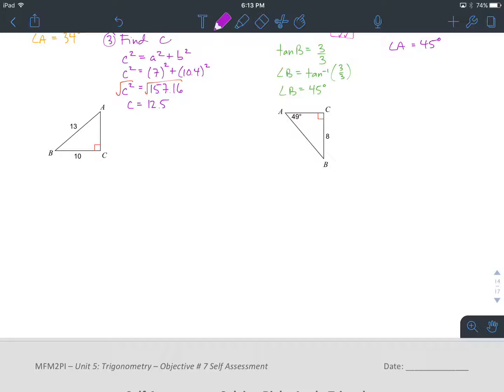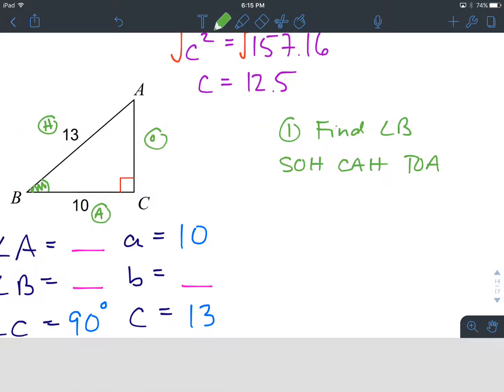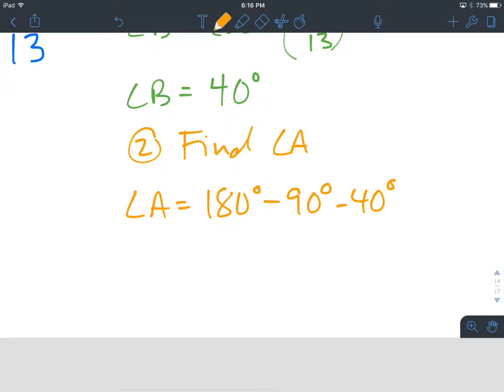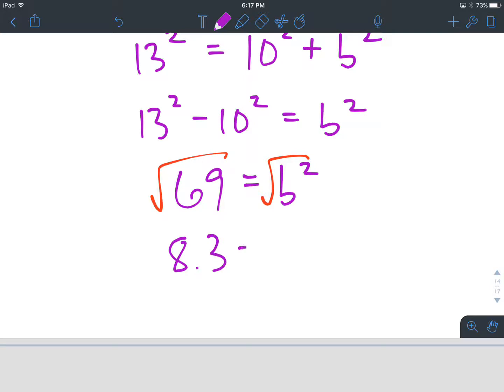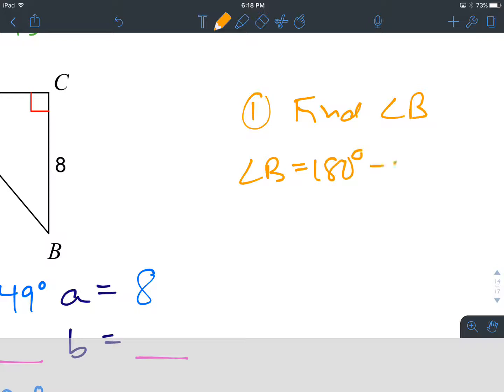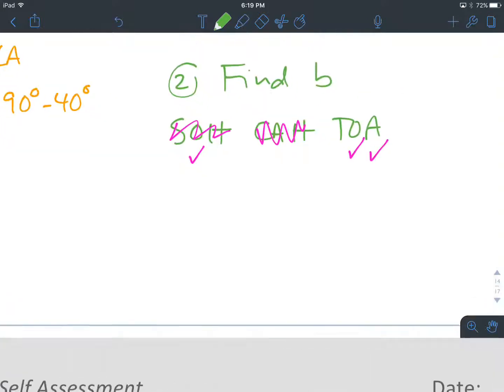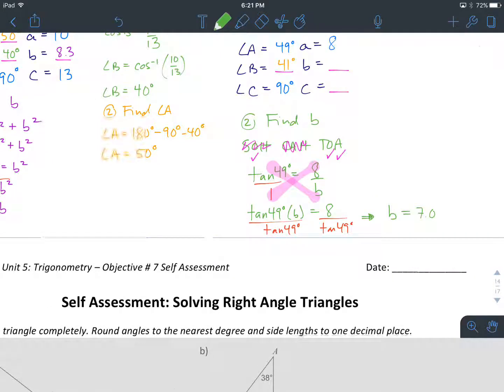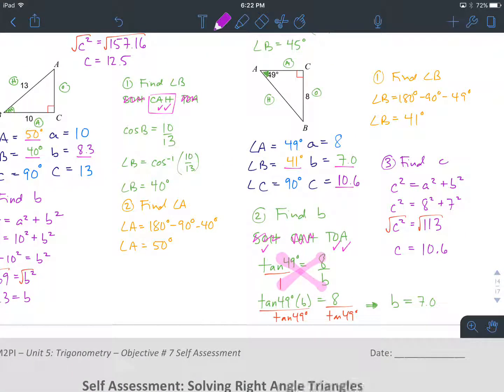MFM2PI - Trigonometry - 5.7 - Solving Right Angle Triangles - Part 2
A lesson on "solving" a right angle triangle - how to find all the missing pieces of information using the tools we've learned (like sum of interior triangles, primary trig ratios, and Pythagorean Theorem)